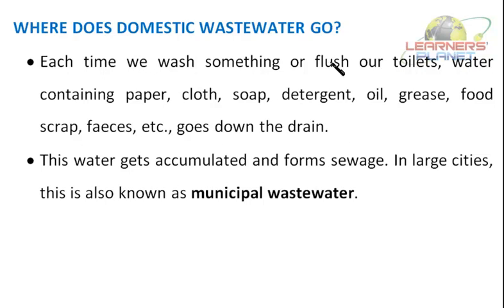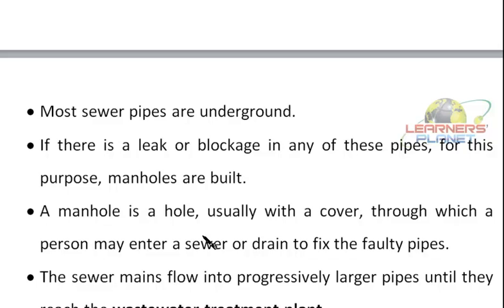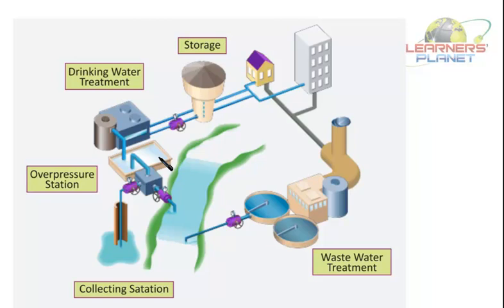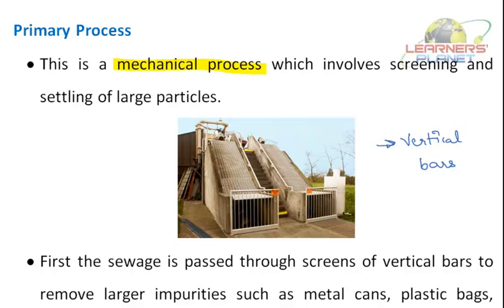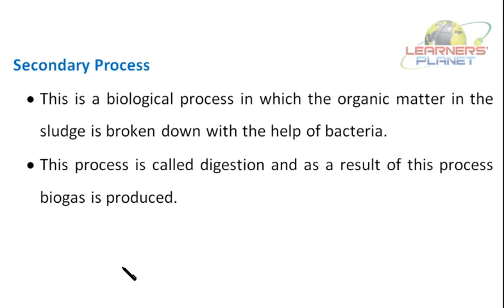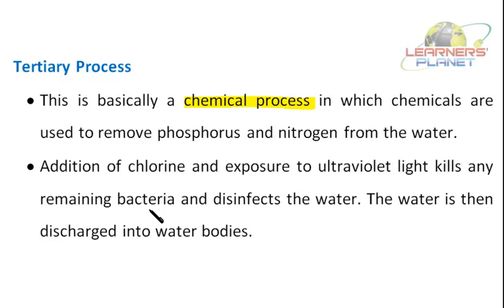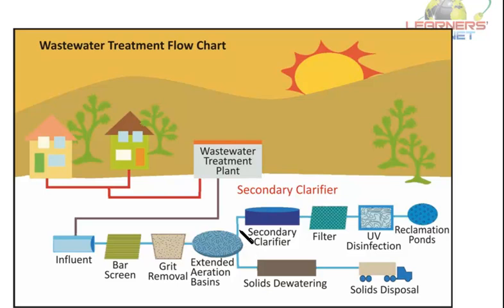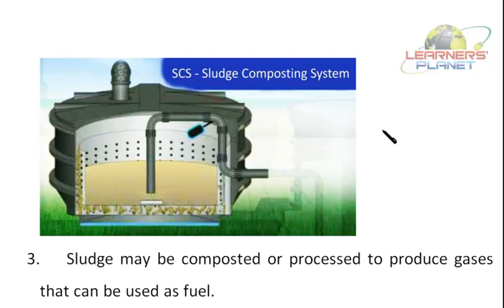7th class Science Waste Water Management TS 2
Grade 7 science video lectures-Waste water management. - Students will study about where does domestic waste water go, the sewer system, waste water treatment plant, what happens to the treated water, and what happens to the sludge.